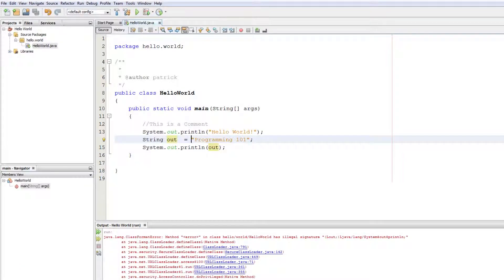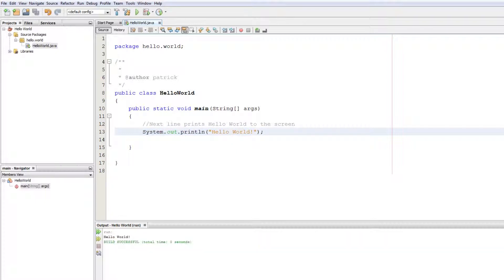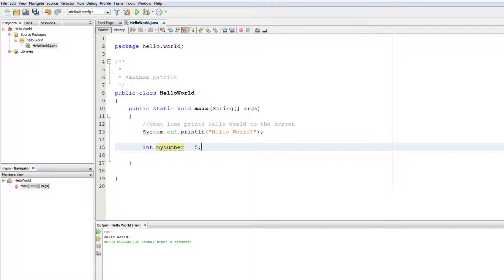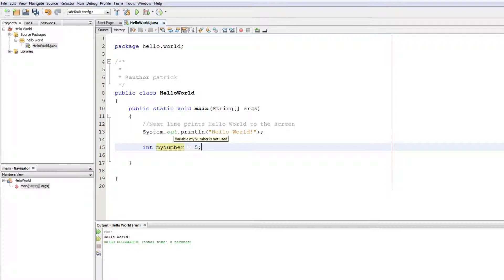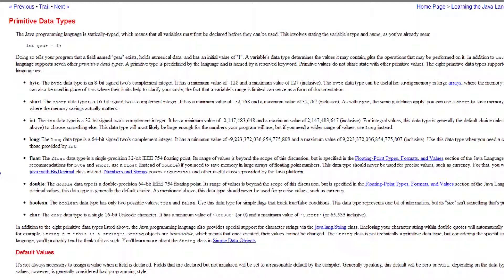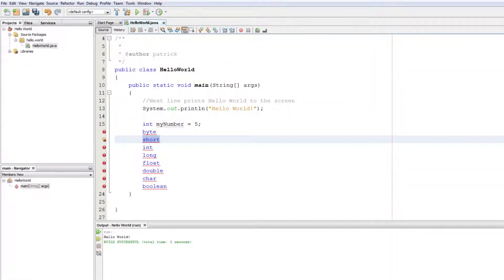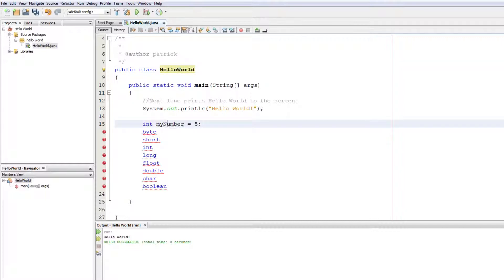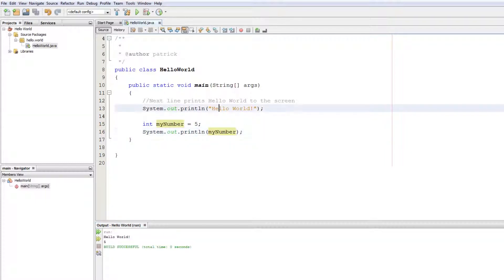Primitive Data Types and Varibles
This episode covers basic data type and variables that a lot of languages use.